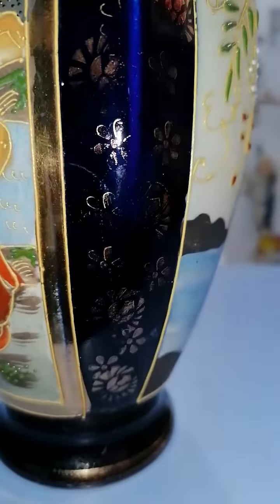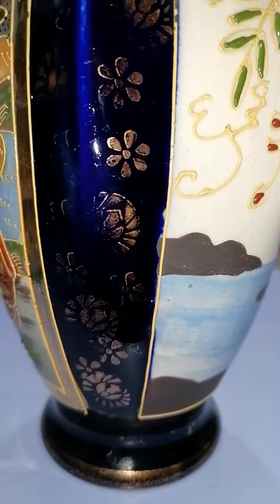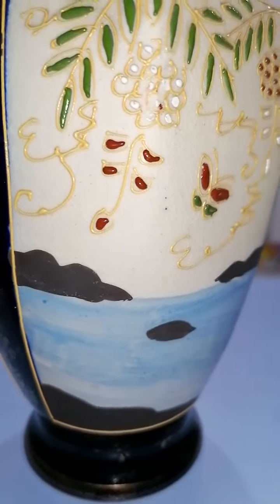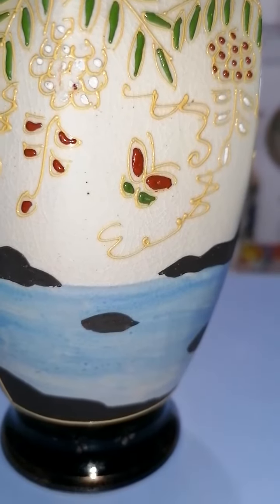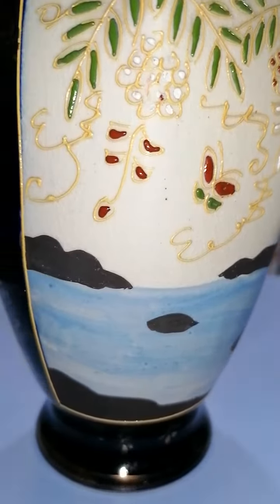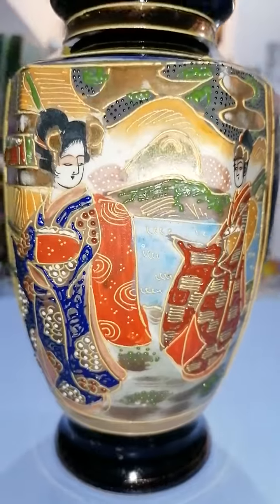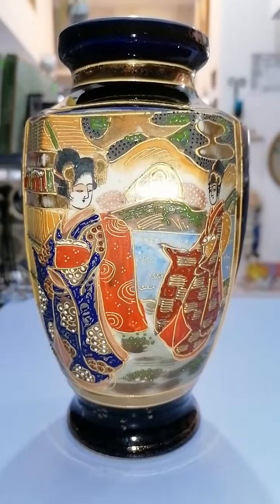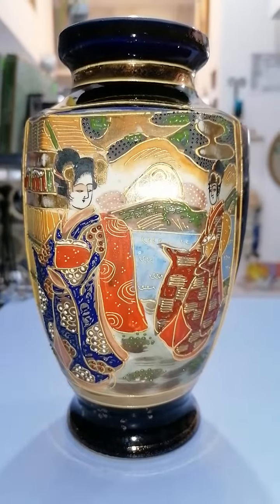Japanese ceramic vase